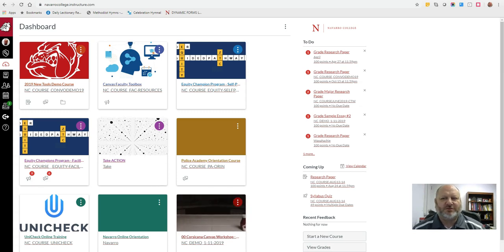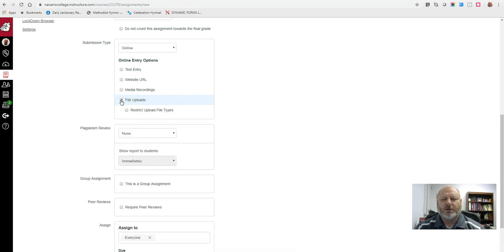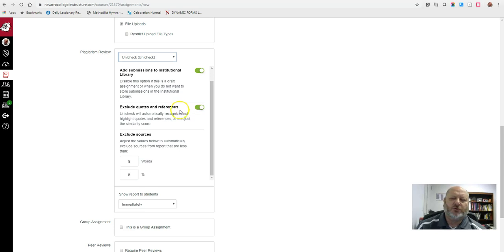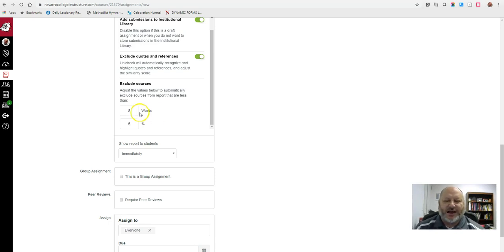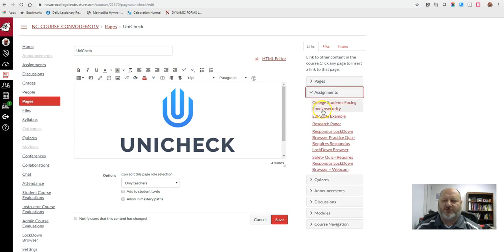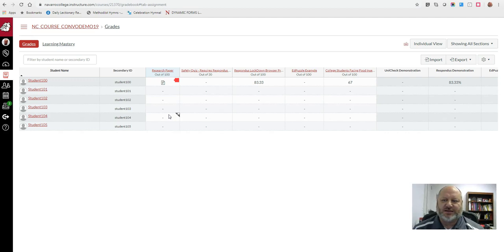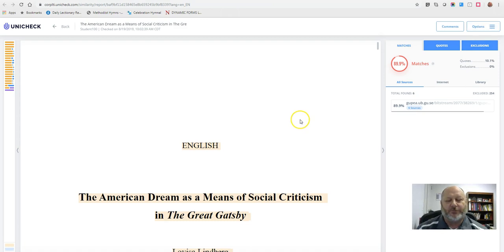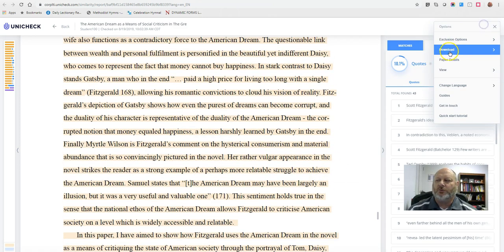New Tools in Canvas, Part I: Unicheck Plagiarism Detection Tool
This video is Part I of a three-part series introducing Navarro College faculty to new tools available in Canvas in Fall 2019.